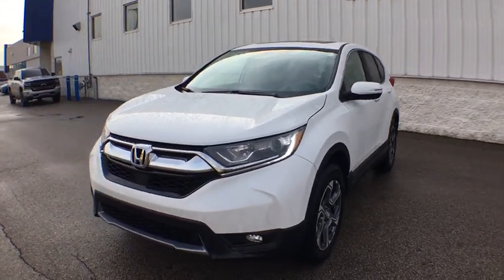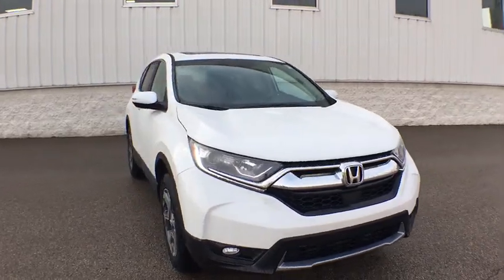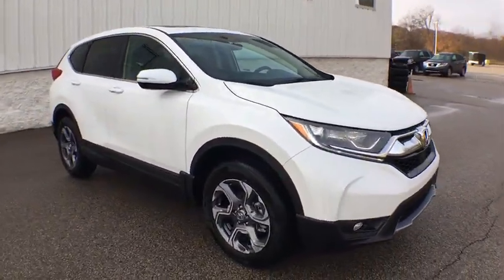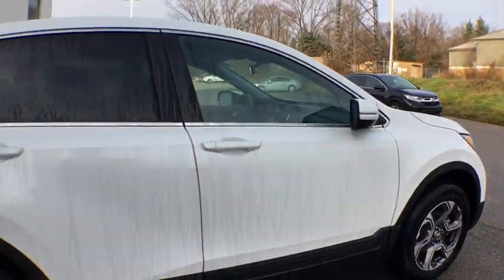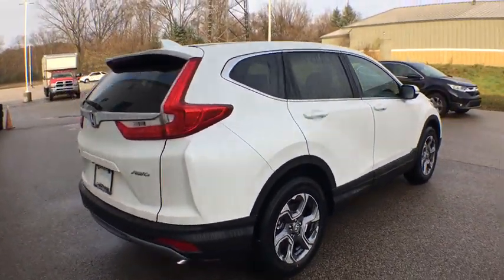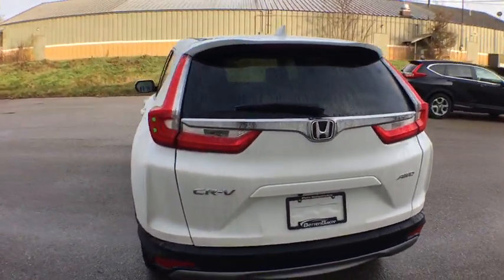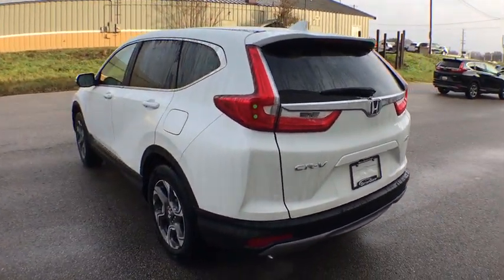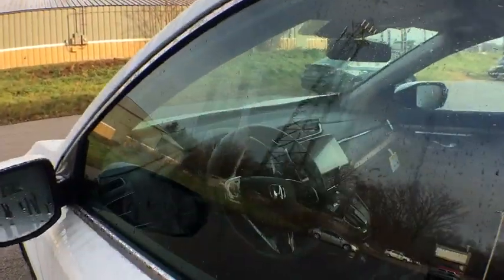2019 Honda CR-V Muskegon, Grand Rapids, Kalamazoo, Holland, Grandville, MI 19H1255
White New 2019 Honda CR-V available in Muskegon, Michigan at Betten Baker Honda. Servicing the Grand Rapids, Kalamazoo, Holland, Grandville, MI area.

White 2019 Honda CR-V EX AWD CVT 1.5L I4 DOHC 16V AWD.Recent Arrival! 27/33 City/Highway MPGAwards:* ALG Residual Value Awards